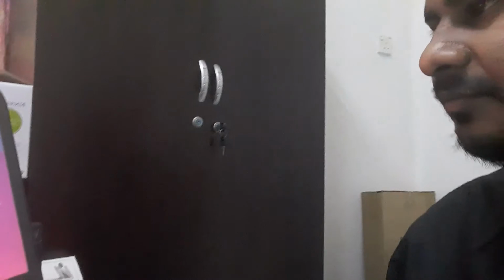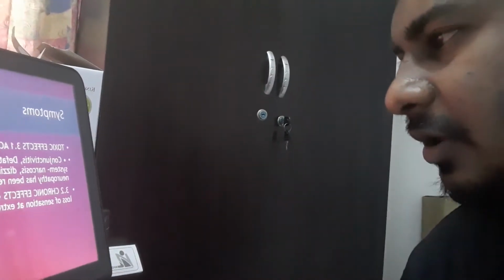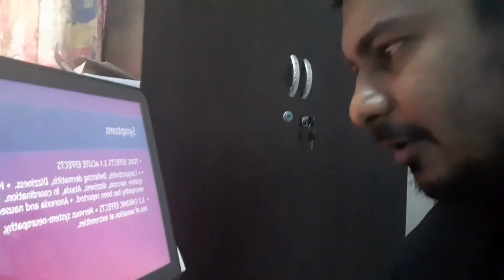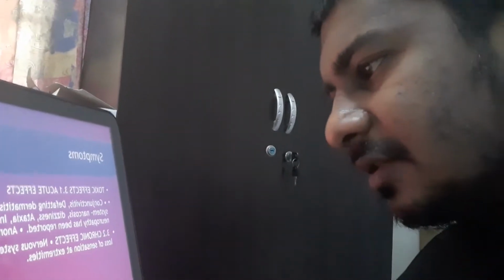Chemical Hygiene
Assignment